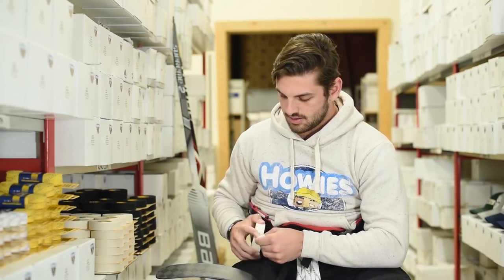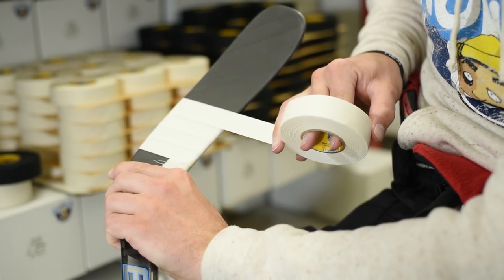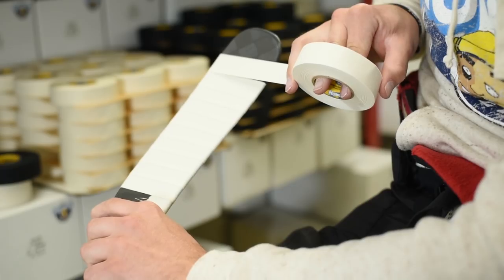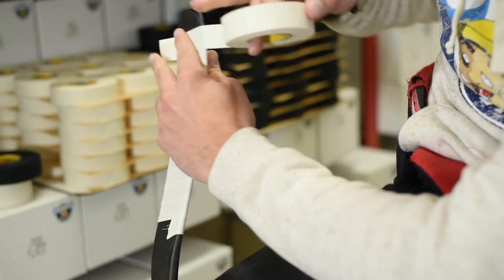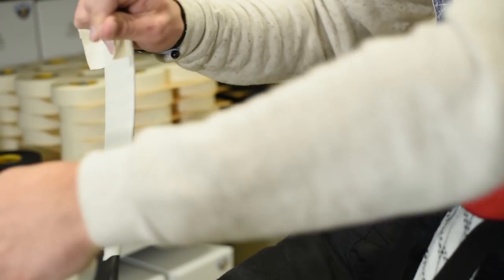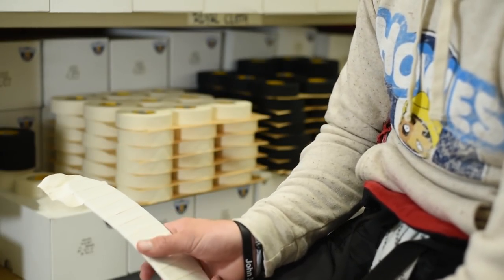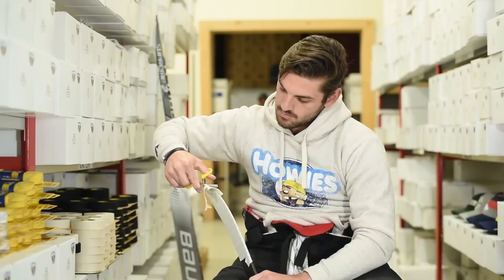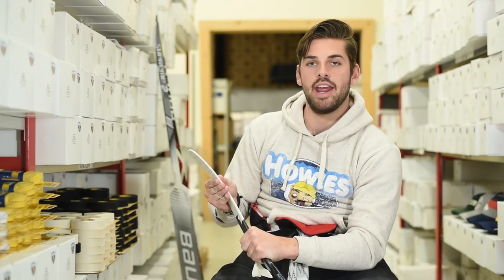How To Tape Your Stick Blade - Howies Hockey Tape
We're here to give you an in-depth tutorial on how to tape your stick blade. Howies Hockey Tape creates the best hockey tape available on the market, and we're here to show you how to maximize your tape's usage, whether you're getting ready for the big game or submitting a photo for TJ Tuesday. Our tape has the highest thread count out of any tape on the market, the strongest adhesive, and ultimately gives you the best puck control for your stick while lasting the longest out on the ice. Our tutorial show you how to do a full-covered heel-to-toe tape job on your stick blade.

We've also got sweet Howies Hockey Tape merch! Not only do we sell the world's highest quality tape, laces, wax, and skate guards to teams across North America in the NHL, AHL, NCAA D1, OHL, ECHL, and USHL, but we've also got some awesome apparel with our logo on it!